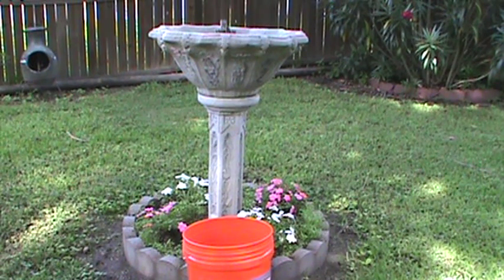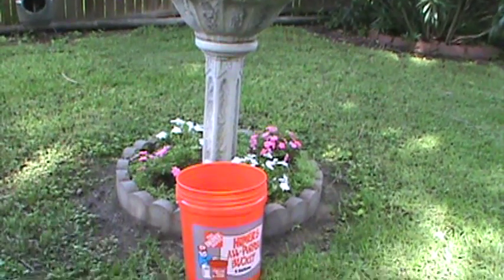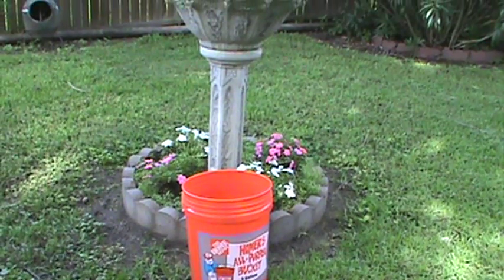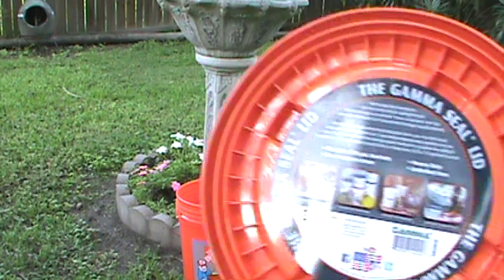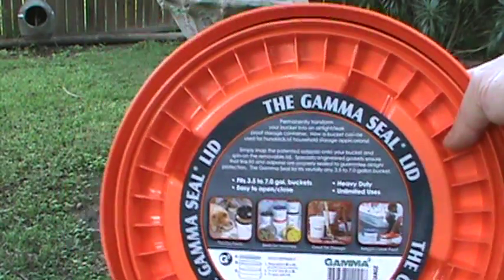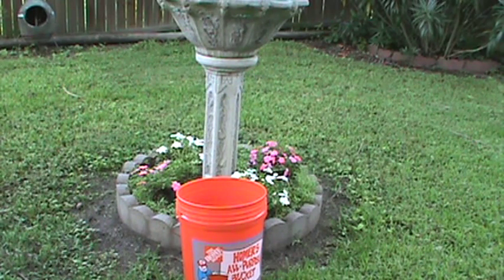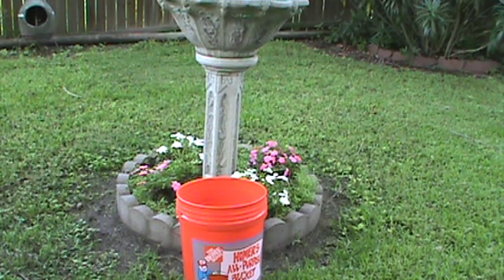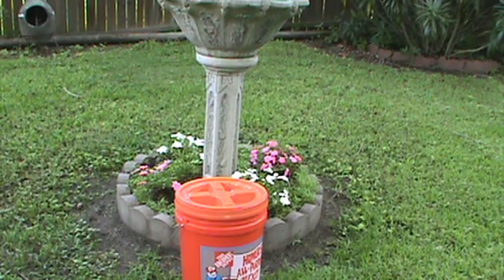Installing a gamma seal lid on a Homer Bucket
Gamma seal lids are great. I found a good supplier of them who are selling for reasonable prices and wanted to not only pass along a link to them but show how I install the lids on a bucket. I've tried using a rubber mallet, I've tried inverting it and trying to smash the lid down that way, but the best way for me is to hat dance on the dang thing.

They carry a lot of stuff that is very handy to preparedness folks and because they aren't marketing it as SURVIVAL stuff it's still reasonably priced.